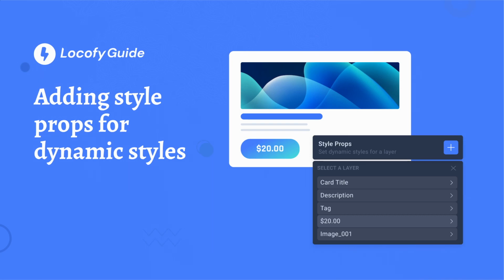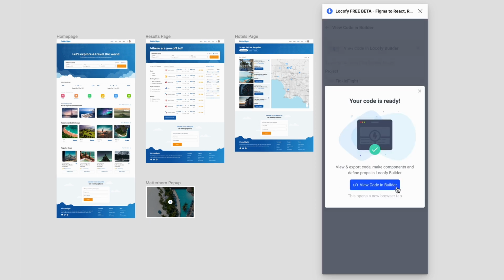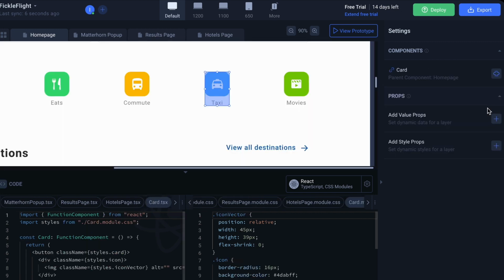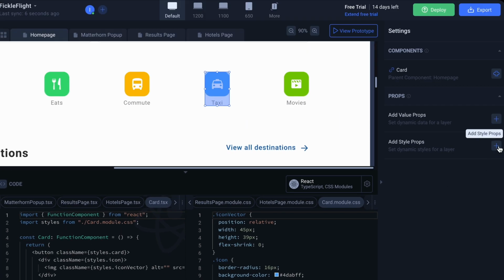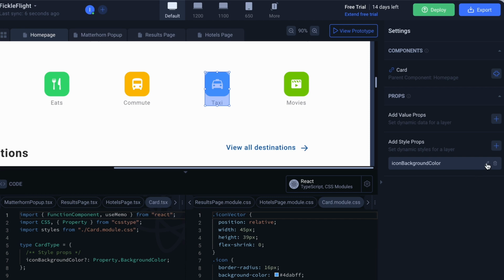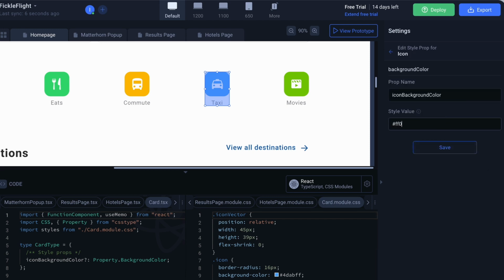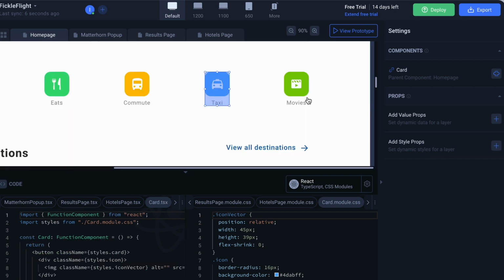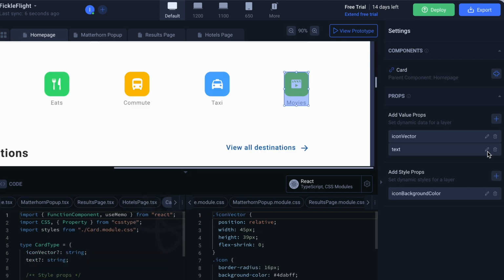Locofy.ai | Adding style props for dynamic styles [Guide]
Learn how to easily create components with dynamic styles by using Style props